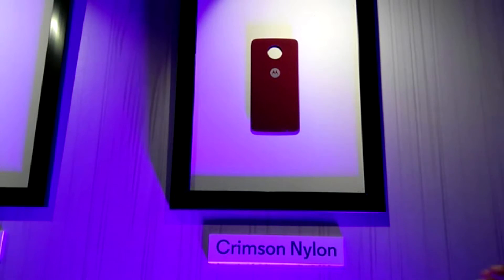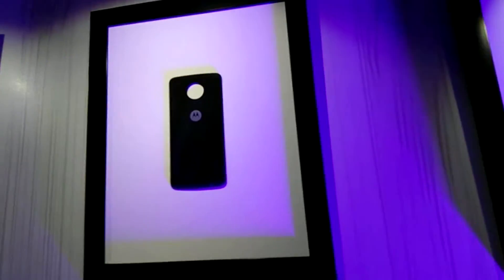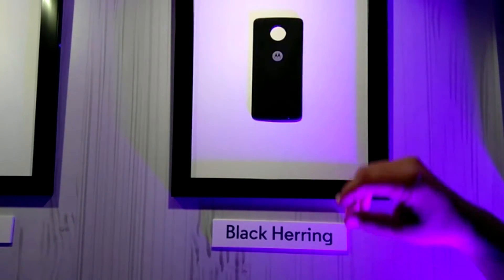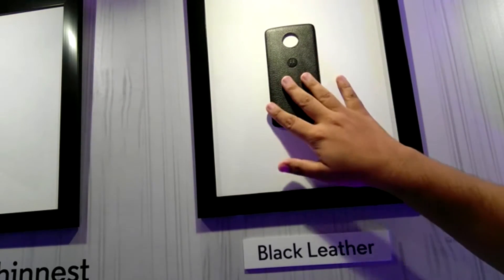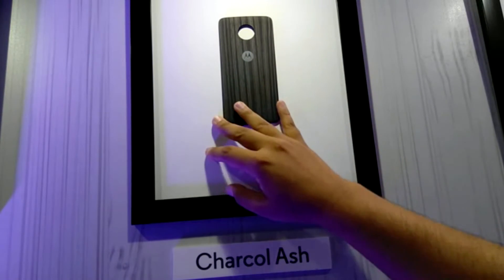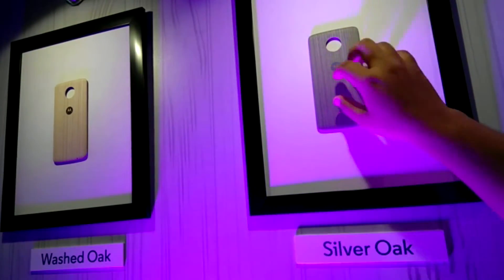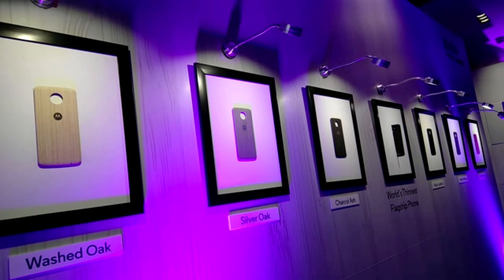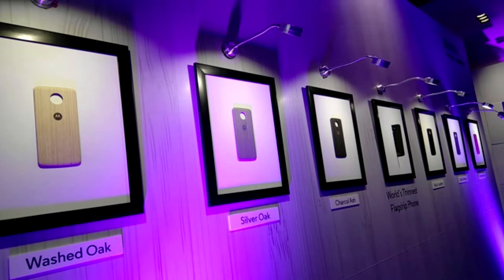Moto Mods: Style Shells: Wood + Ballistic Nylon + Leather: A Quick Overview